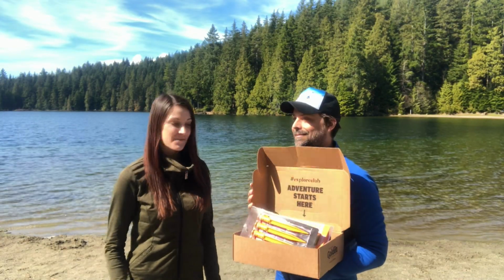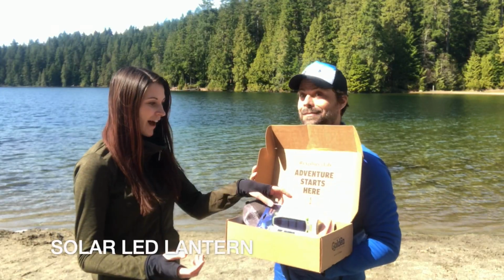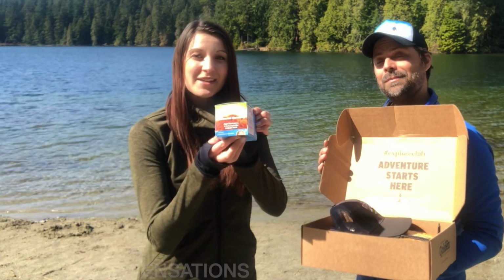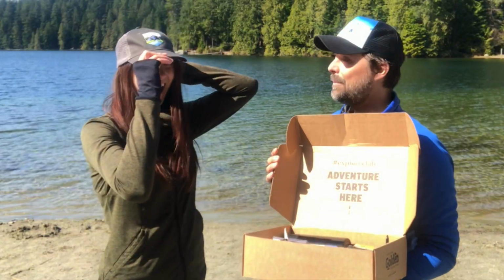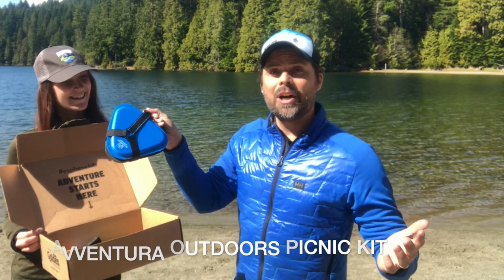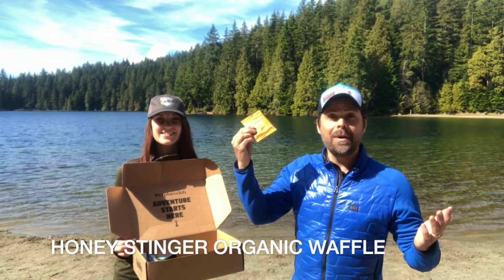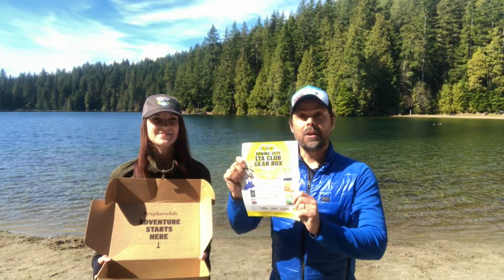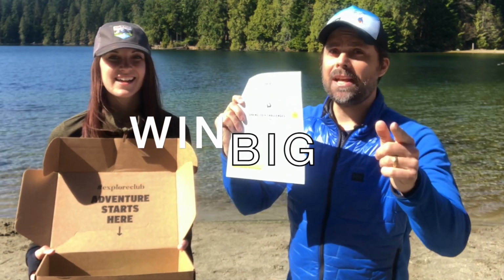Official Unboxing of Explore's Spring 2019 LTA Club Gear Box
***SPOILER ALERT*** The official unboxing of Explore Magazine's Live the Adventure Club Gear Box—SPRING 2019!

It's one of our all-time most popular boxes—this one is selling out quickly! Secure yours today—limited time only.

Want more hiking trails, gear reviews and outdoor adventures near you? We cover everything outdoor adventure across North America.

GET READY TO EXPLORE